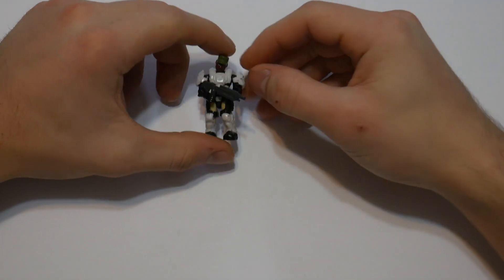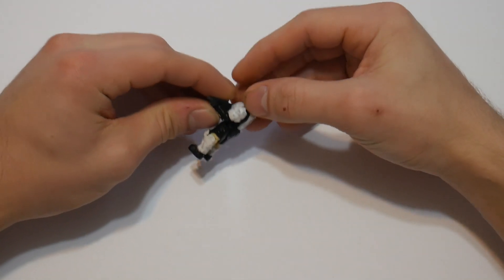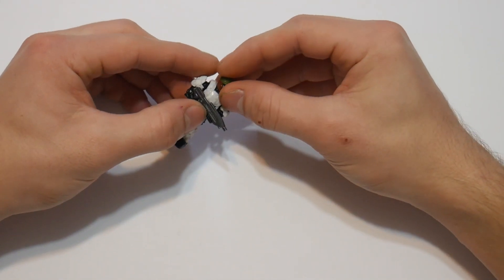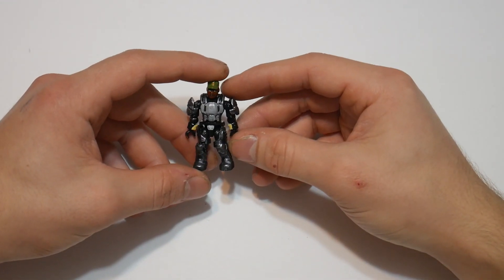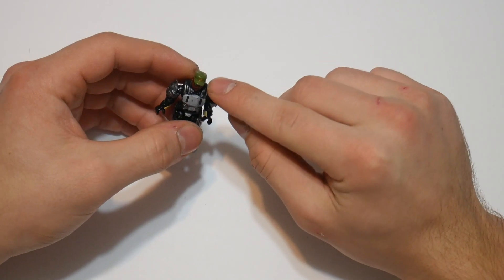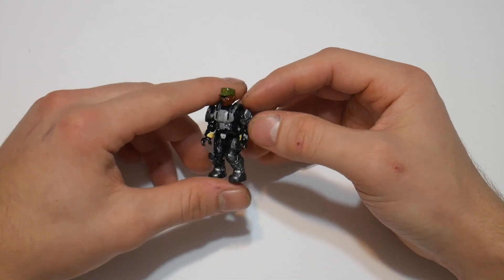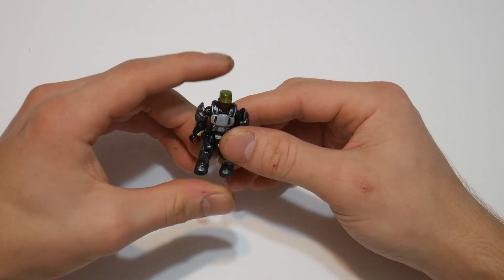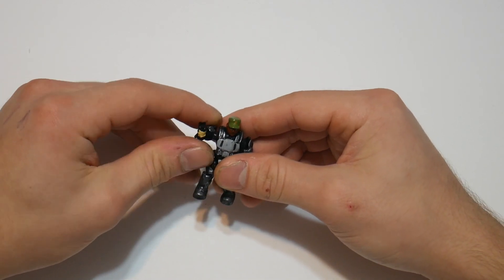Halo mega construx Custom halo 3 ODST sergeant johnson figure ( commission )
thanks for all the support like always! let me know what I should make next

link to my ebay page down below if you want to buy some of my halo figures